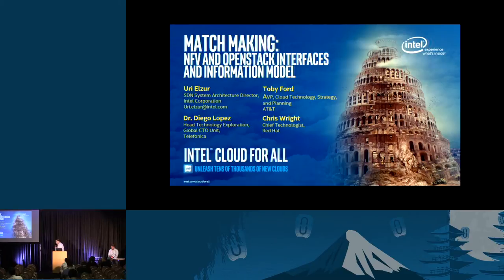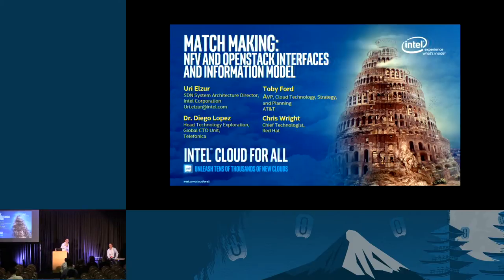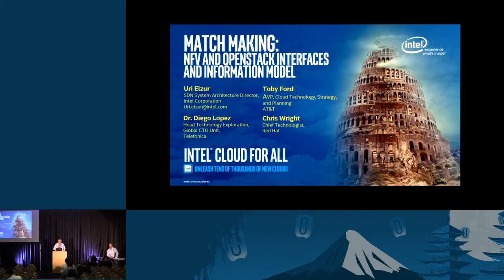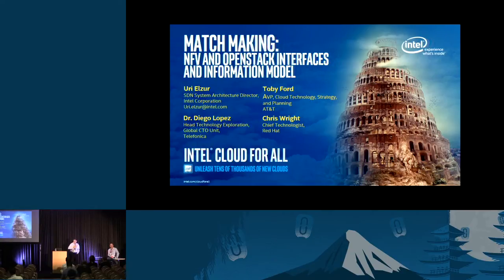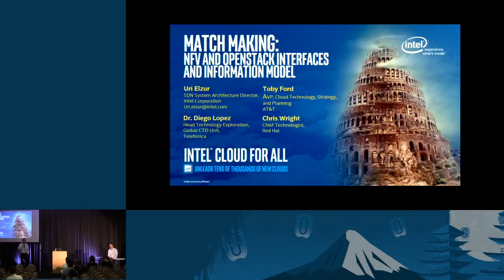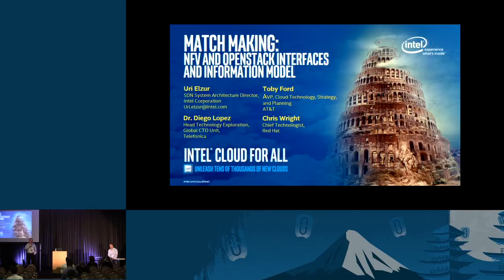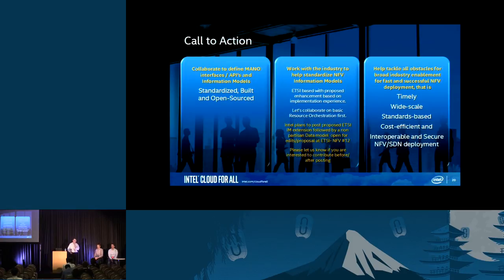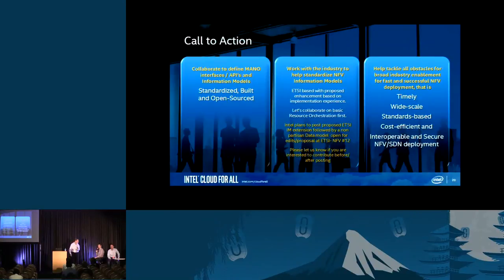Intel- Match making: NFV and OpenStack Interfaces and Information Models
One of the exciting use cases for OpenStack, is NFV as proposed by European Telecommunications Standards Institute (ETSI) and promoted by the whole Telco industry. The published documents from the ETSI-NFV phase 1 activity contain an informative set of interfaces and information models for NFV. As OpenStack's origins are more closely aligned with Cloud and there are different sets of information models leveraged in Cloud and Telco, it is probably not surprising to learn that the interface and in